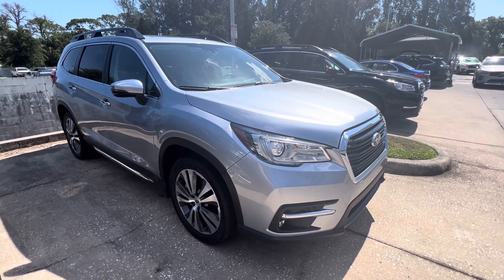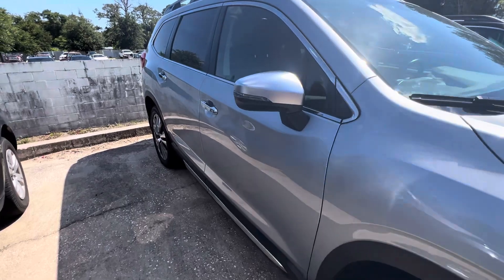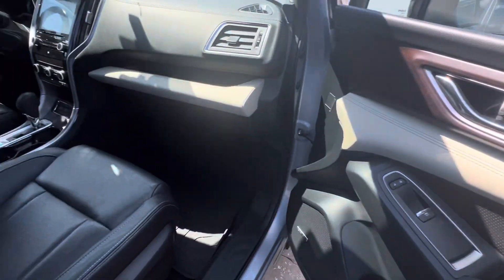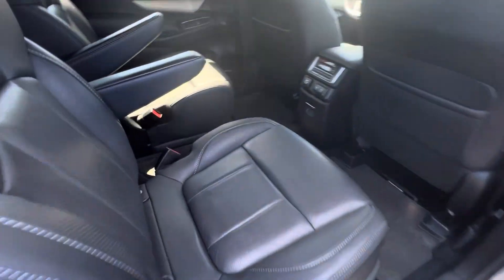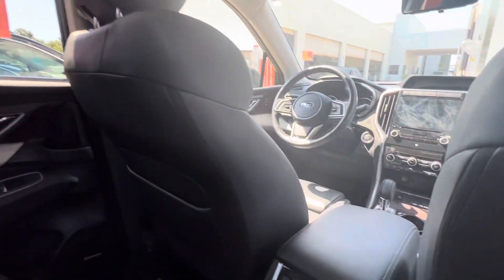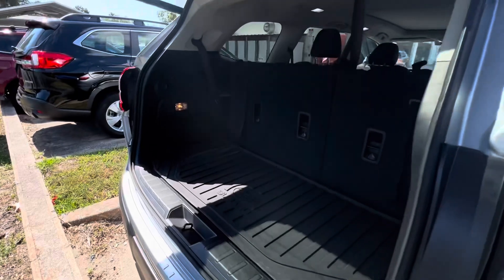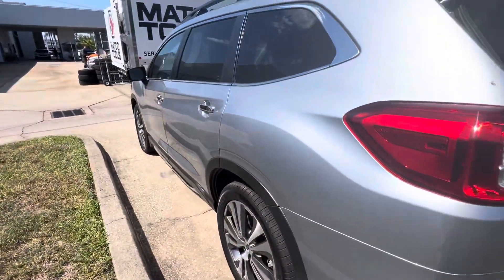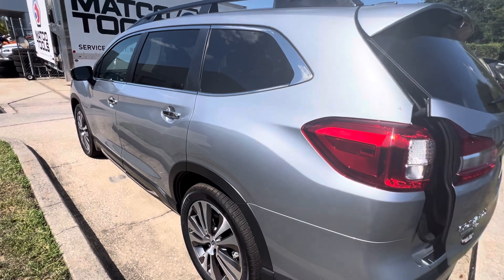VIP Daniel Rivero